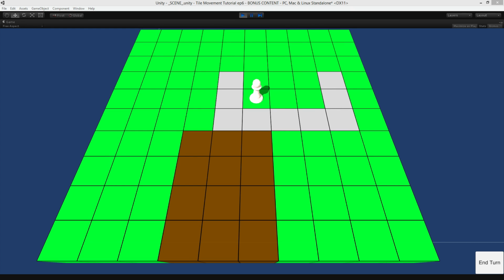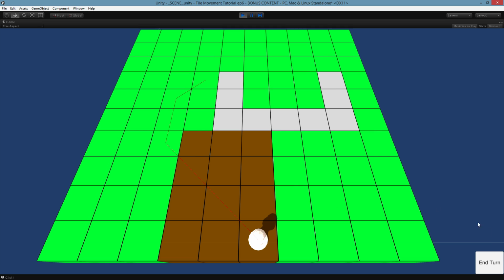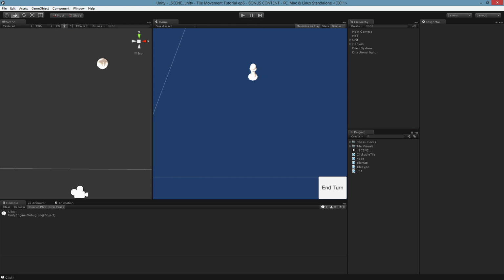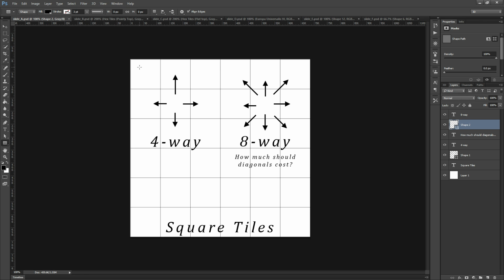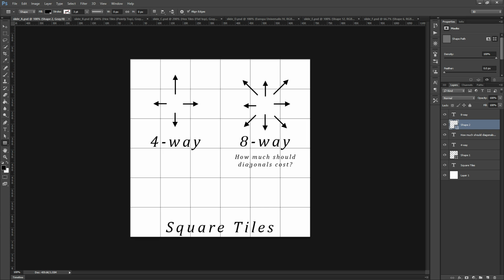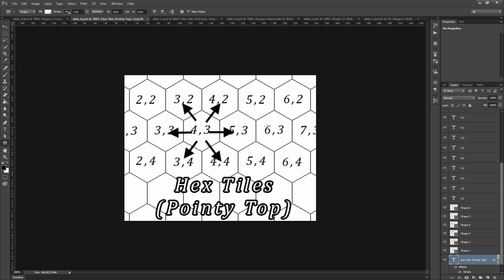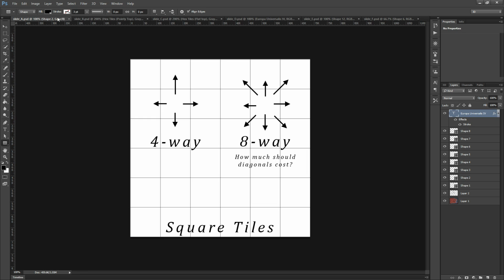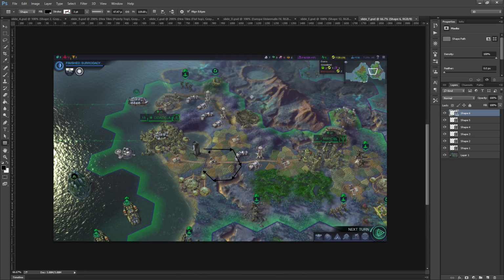Civilization/Dungeon Tile Movement & Pathfinding #1